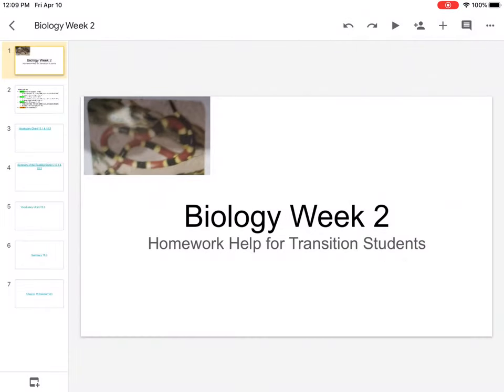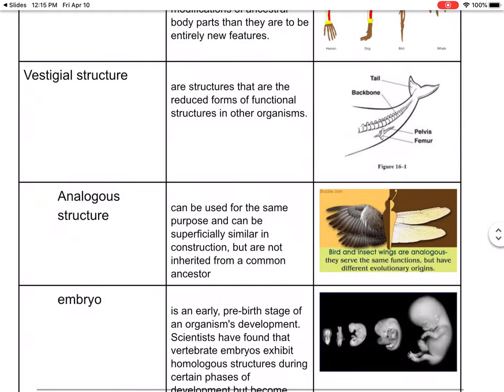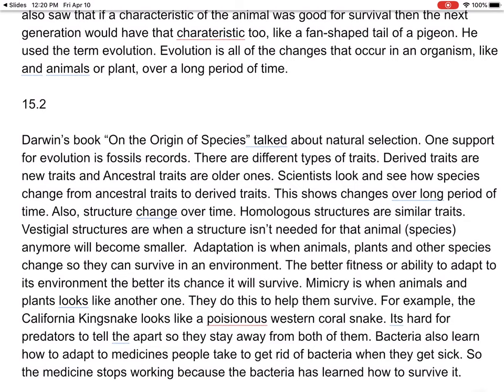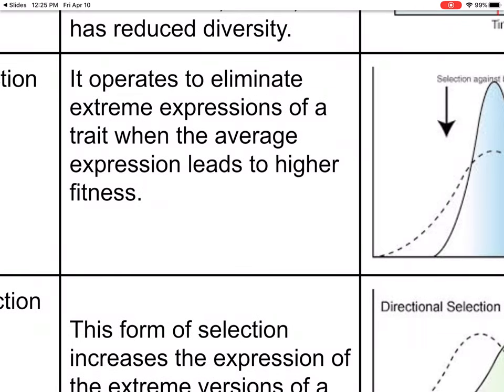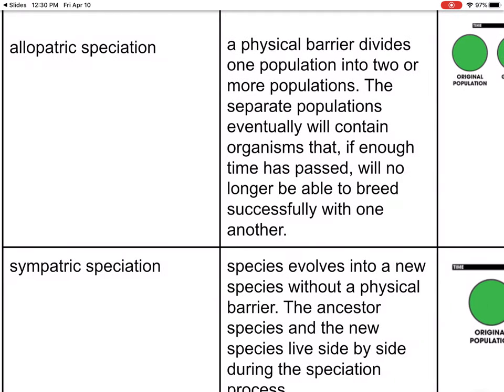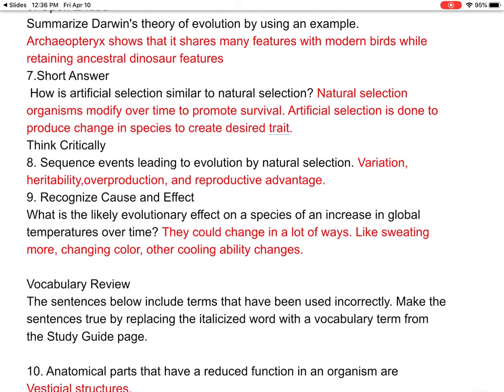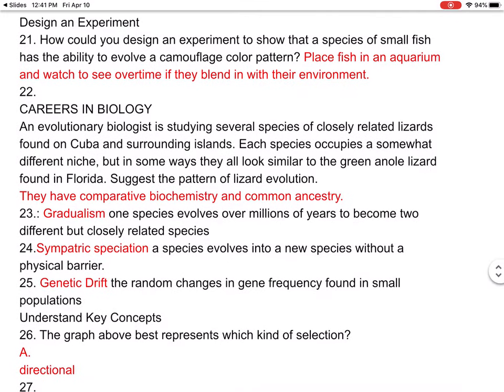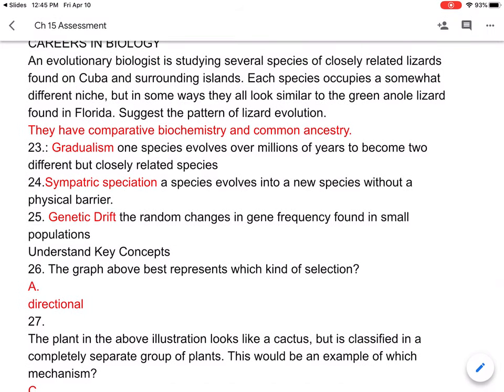Week 2 biology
Vocab summary and end of chapter assessment